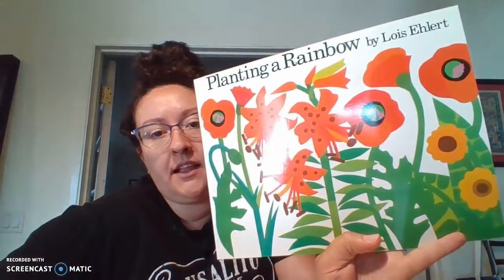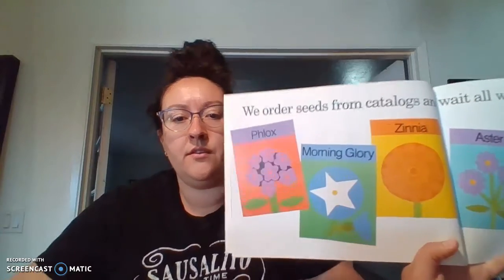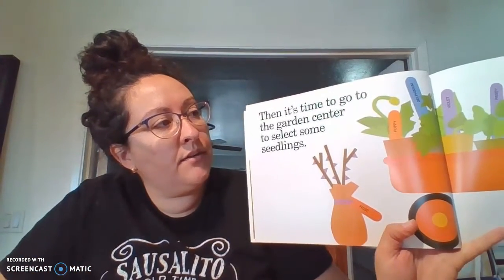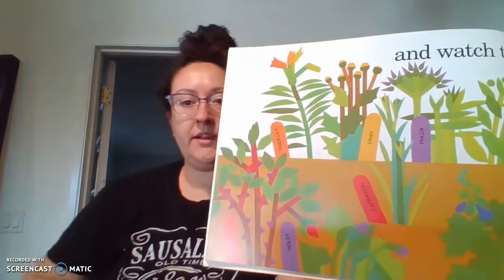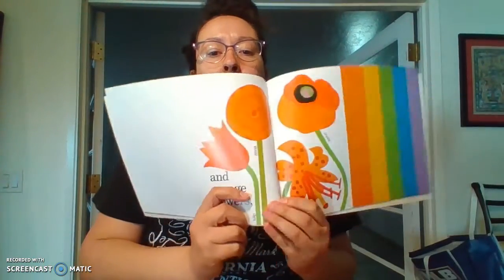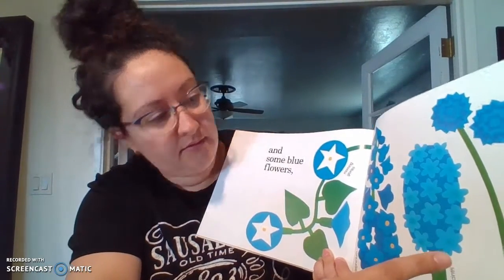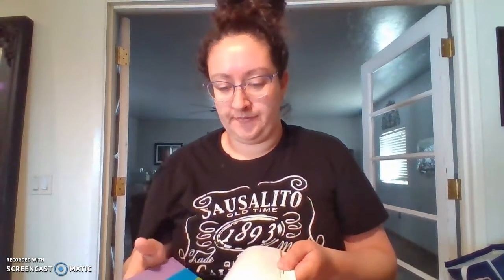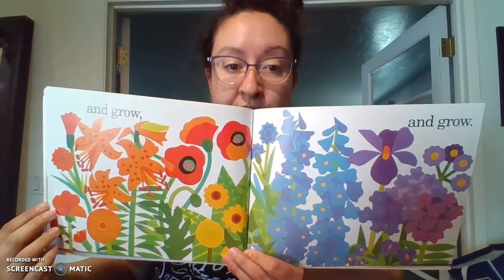420 ELA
4/20 ELA lesson for Ms. Colburn's class